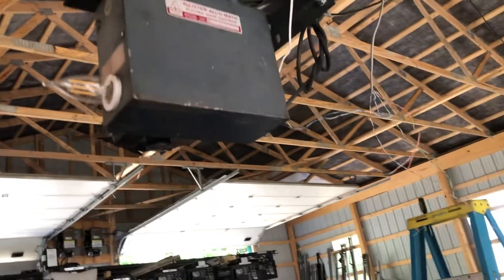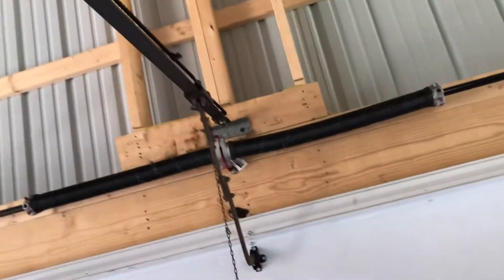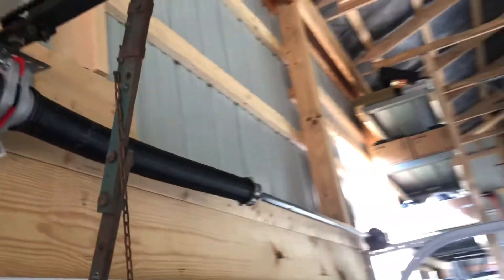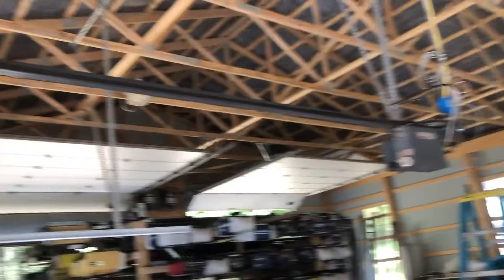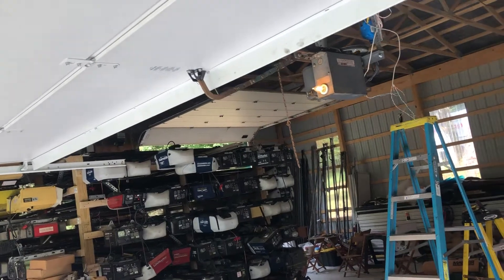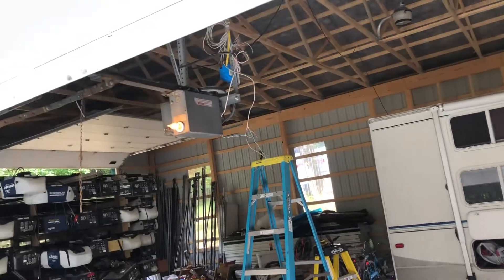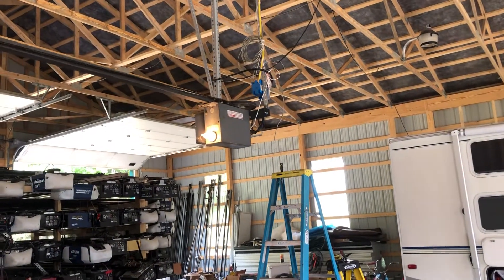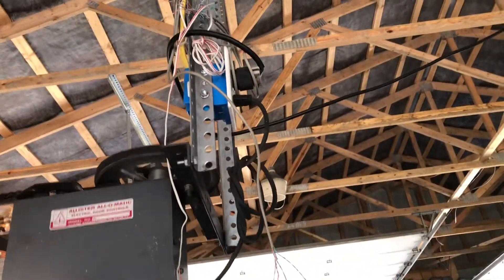Allister All-O-Matic RC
"MOREOVER, brethren, I declare unto you the gospel which I have preached unto you, which also ye have received, and wherein ye stand; By which also ye are saved, if ye keep in memory what I preached unto you, unless ye have believed in vain. For I delivered unto you first of all that which I also received, how that Christ died for our sins according to the scriptures; And that he was buried, and that he rose again the third day according to the scriptures;" - 1 Corinthians 15:1-4

Model RC. This opener I believe is from the 1940’s maybe early 50’s as it predates having a ground prong on the power cord. Mechanically it is in good shape and had nothing wrong with it, and will likely work for many years to come.